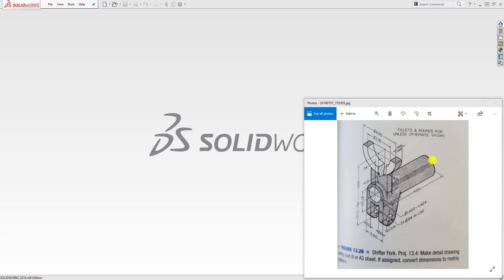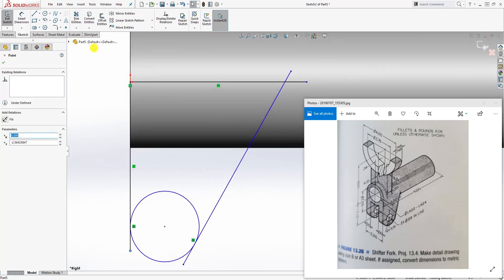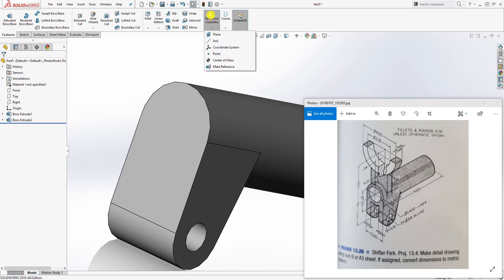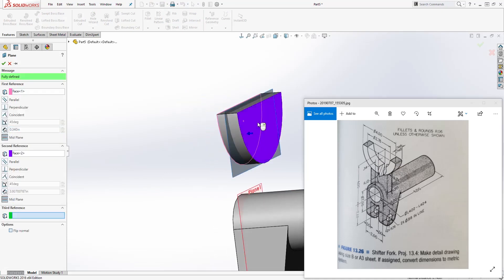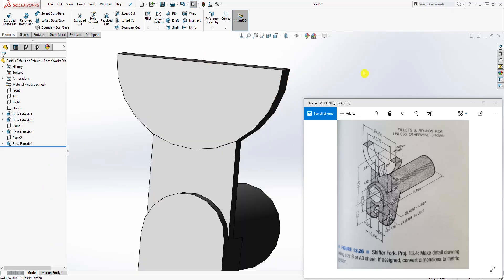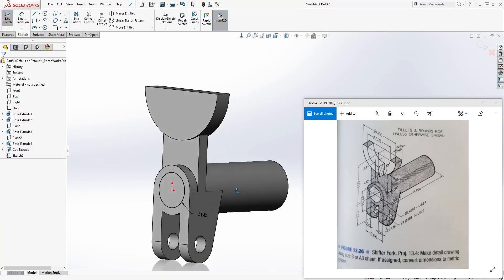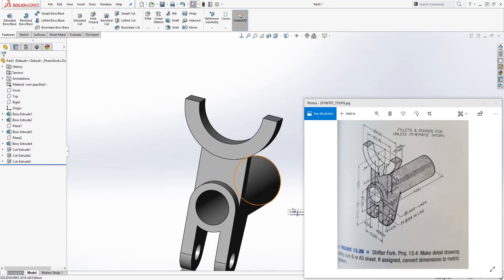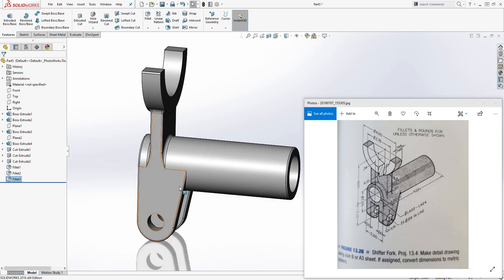SolidWorks Tutorial #65: Shifter Fork